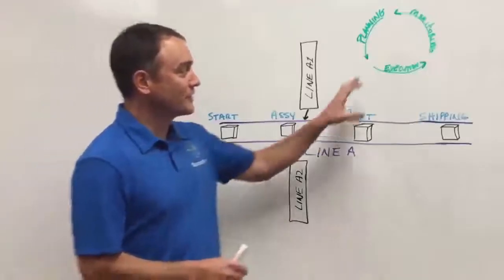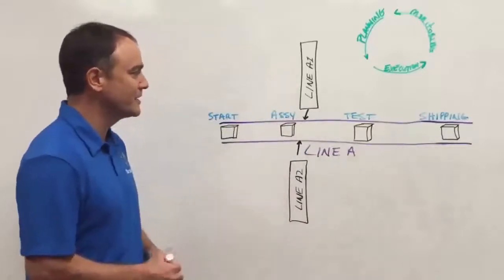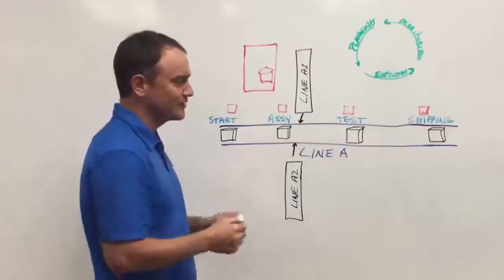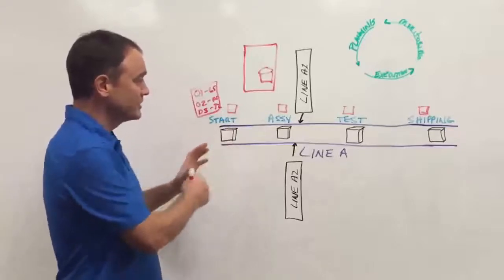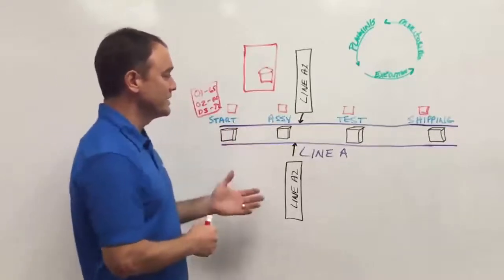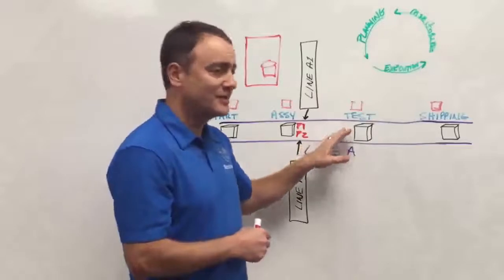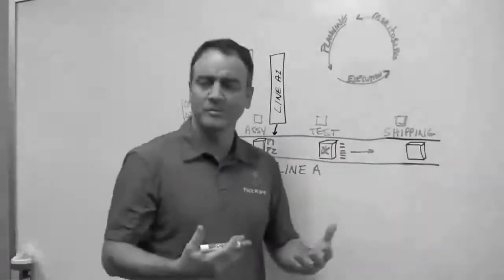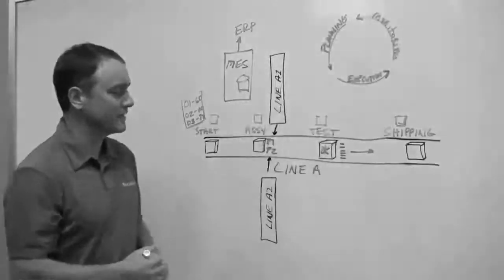What is Manufacturing Execution System MES | Epicor ERP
Manufacturers need to know how to improve efficiency to gain an advantage. Essentially, you need to make more with less—and a Manufacturing Execution System (MES) can help you do just that. In technical terms, MES is a system that connects and monitors machines and work centers on the factory floor. The main goal of an MES is to ensure successful implementation of manufacturing operations and improve production efficiency. MES systems and ERP systems play separate but complementary roles in manufacturing operations.
Epicor delivers flexible, industry-specific business solutions designed to ease complexity and drive growth for your business. Find out how we provide the best fit solution for ERPSoftware using EpicorERP. Get more detailed information about Epicor products and its integrated solutions, discover how we can help our Customers grow their business, and learn about our solid excellent ERPImplementation as well as EpicorImplementation experiences in a number of Indonesia's prominent companies. to know more about our business solution expertise.